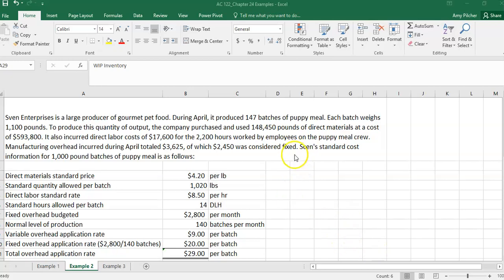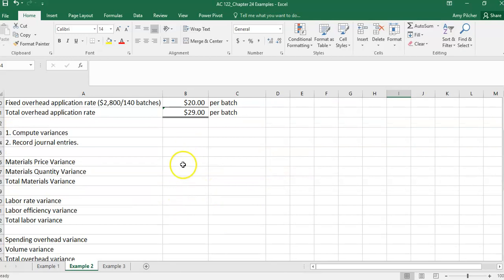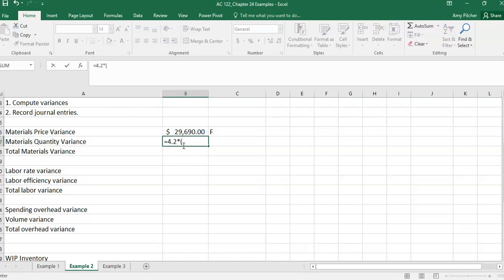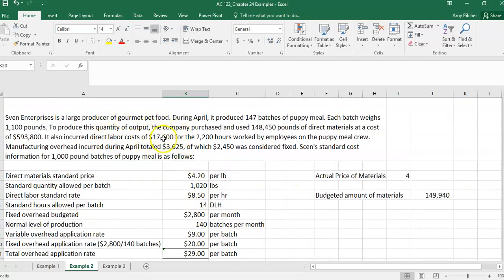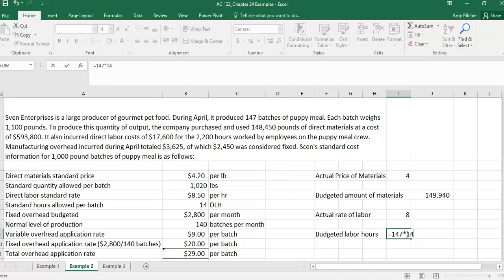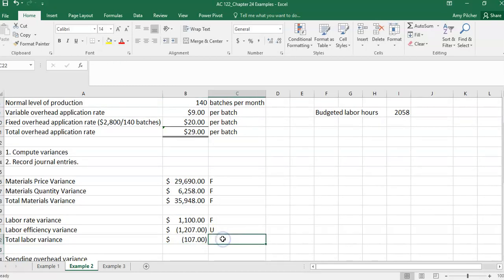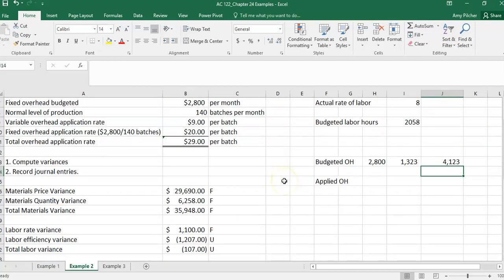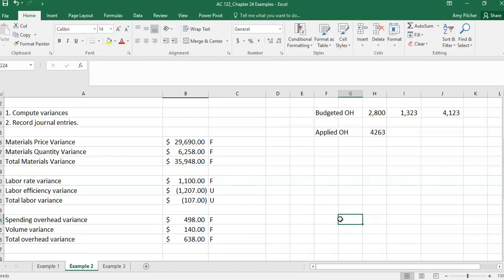AC 122 CH 24 Examples Video 2